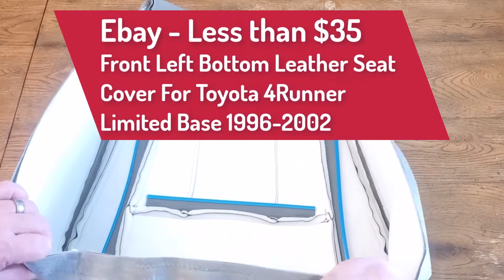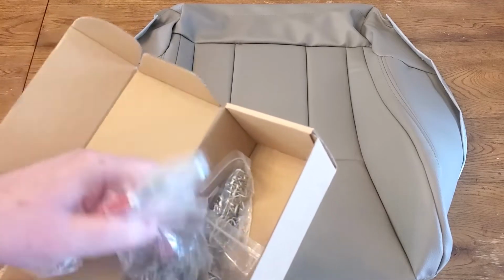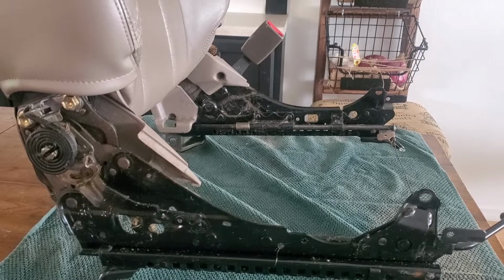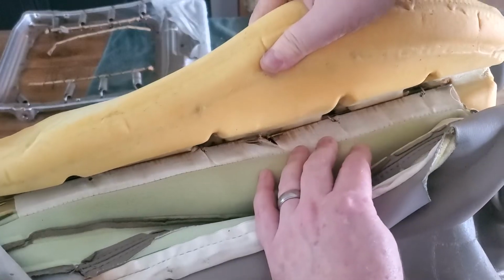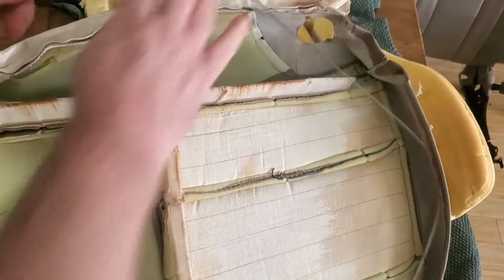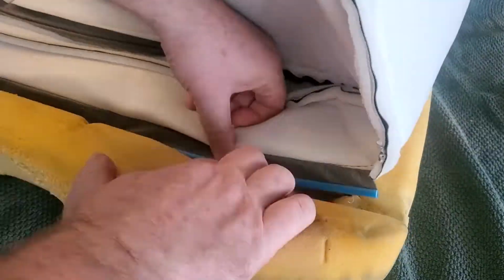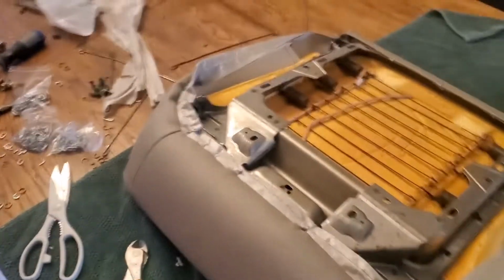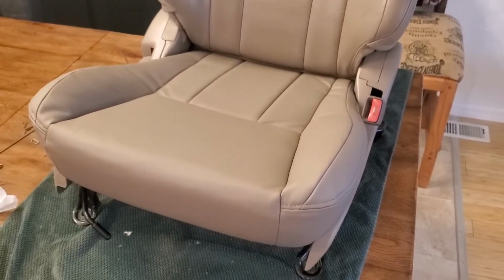3rd gen 4runner bottom seat cover swap replacement installation upgrade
Picked up a cheap 30 dollar ebay seat cover replacement to try out on my 3rd Gen 4runner.  It was not too hard to get off the old leather to install. I will let you know how it lasts and if I have any issues here in the comments.

Here are the Hog Ring pliers I used

UPDATE: I ordered a top and had to use a different seller. The color is slightly off from the bottom. In hindsight I should have realized I would want to replace everything and should have just bought a full set at once. I will post a vid of installing the top and you will see it.